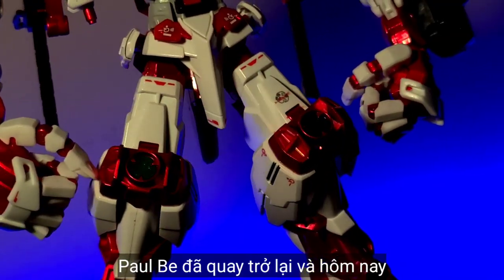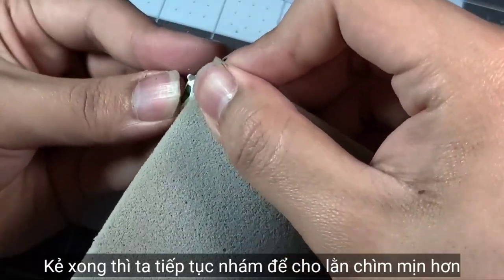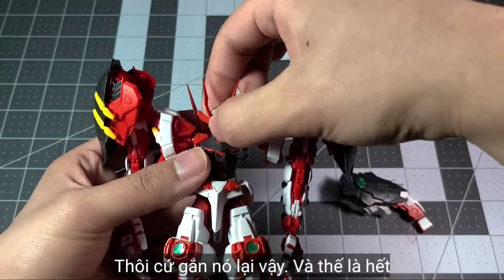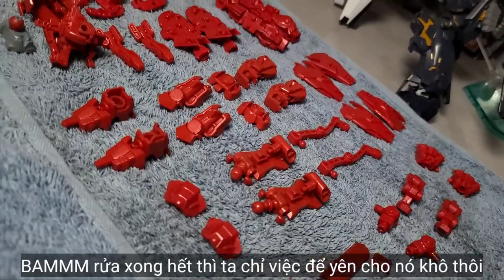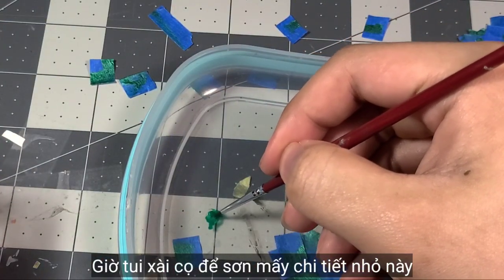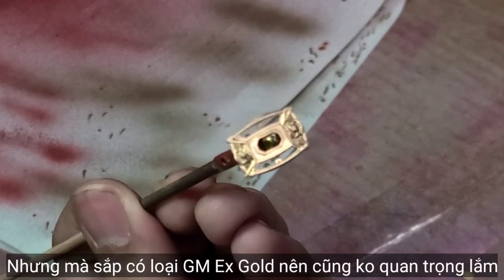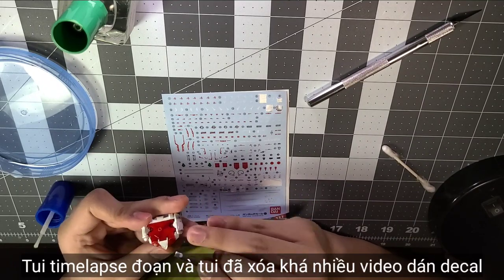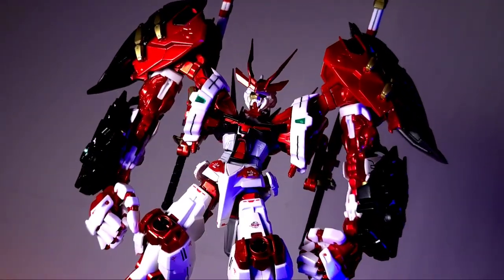CUSTOM BUILD: HG SENGOKU ASTRAY POWERED UP | CUSTOM PAINT | ASTRAY GUNDAM | KITBASH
Paul Be is back guys and today I'll kitbash the hg Sengoku Astray Gundam to make a better version. Hg Sengoku Astray was released in December 2013 and came from Gundam build fighters series.
Although I don't really like astray design when I first saw them, in Viet Nam people called him the national gunpla and always a hot topic to show or talk about.
Anyway, shout out to my co-worker Alvin Tran for this pre-built kit and Nguyễn Minh for the 3rd Party Kit.
Now hope you guys enjoy the video

2:23 AM / Sharou

3:03 PM